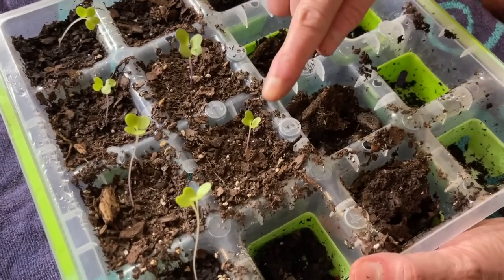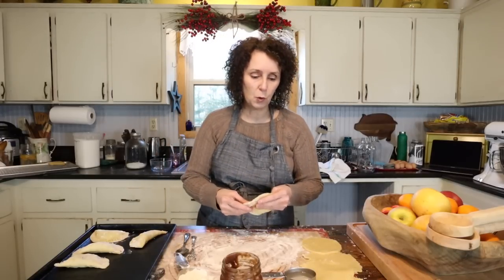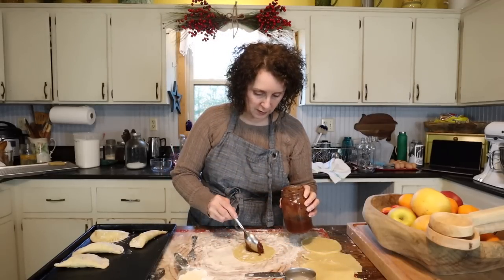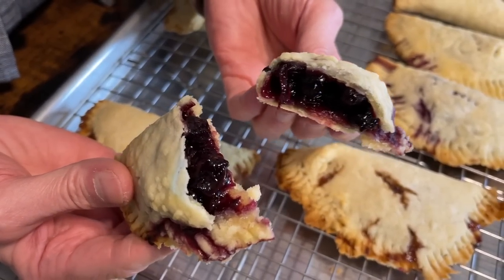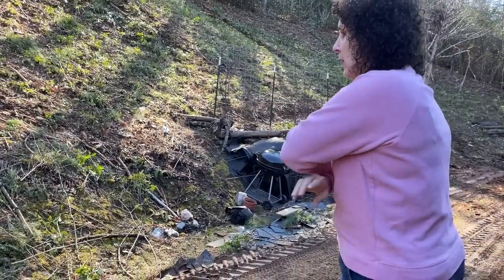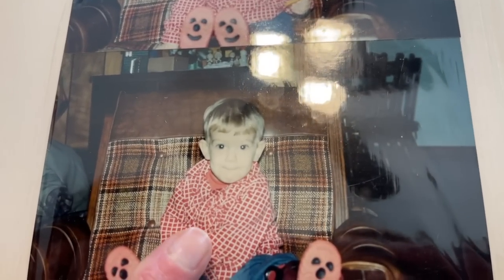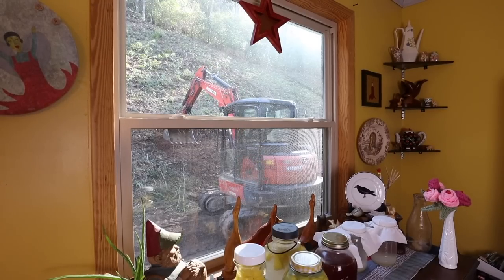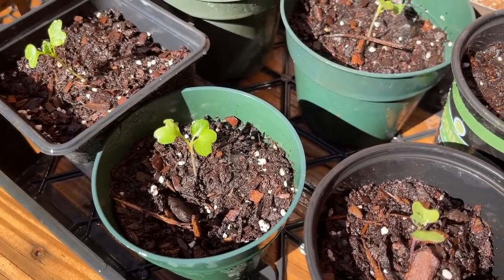My Life in Appalachia 26 - Heavy Equipment, Music, Hard Work, Gardening & Good Food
Along with celebrating and preserving Appalachian heritage and culture I'm always hoping to shine a light on the good life that I live in the Appalachian Mountains of Western North Carolina. I hope you enjoy this peek into my life.

Song: There is a Time written by The Dillards. Performed by Corie, Katie, Tipper, and Paul.